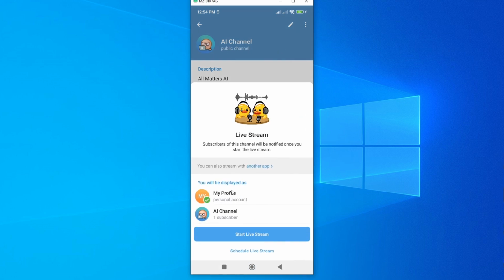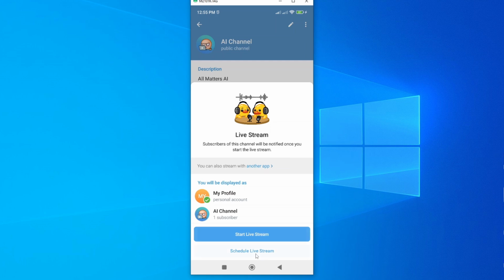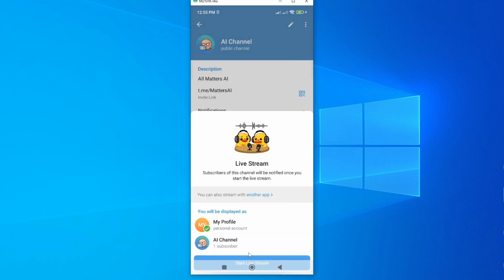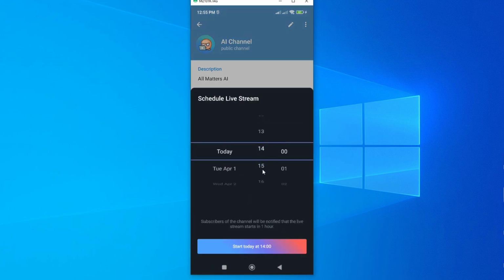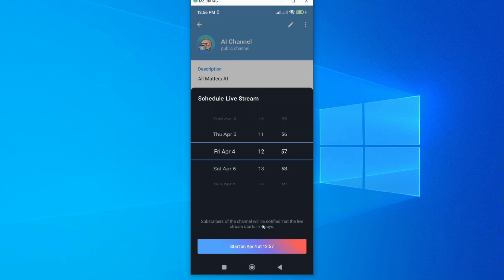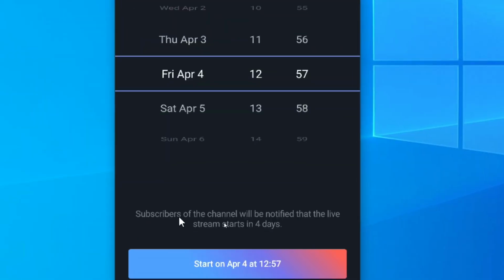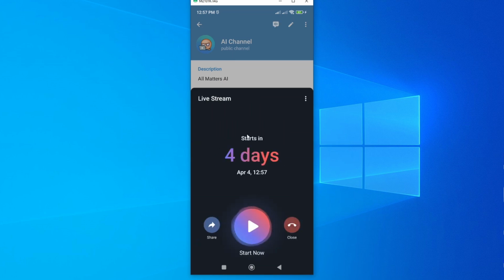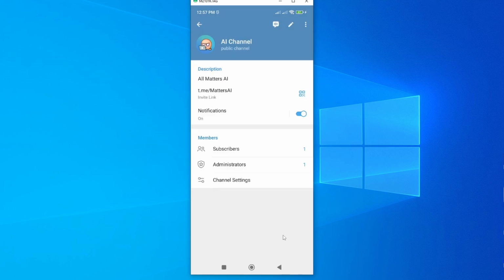How To Start Or Schedule A Live Stream On Telegram Channel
In this tutorial I will take you through a step by step process to set up and start or schedule a Live stream on your telegram Channel.
If you wish to connect with your Telegram members, then one of the best options is to frequently have a livestream with them.